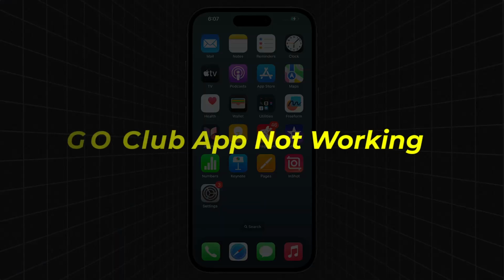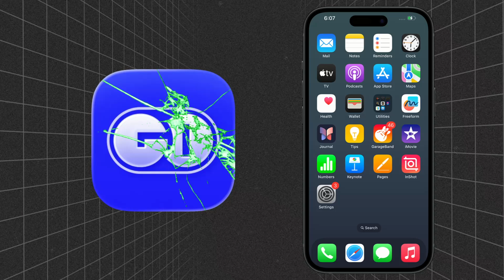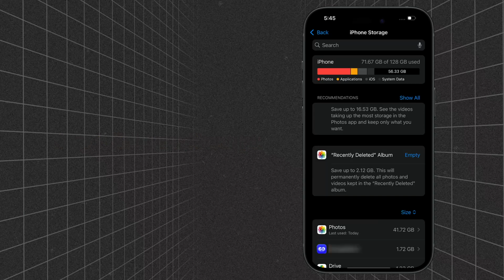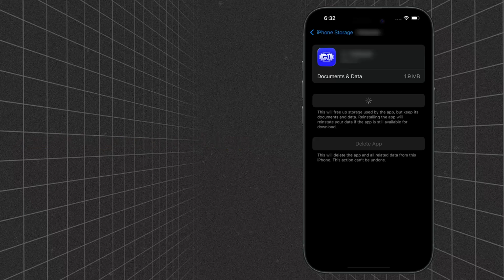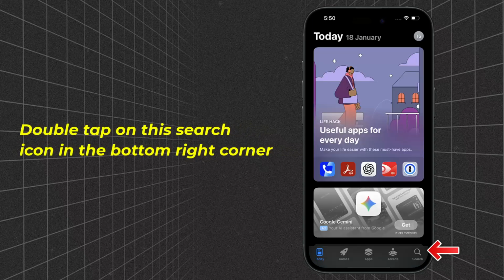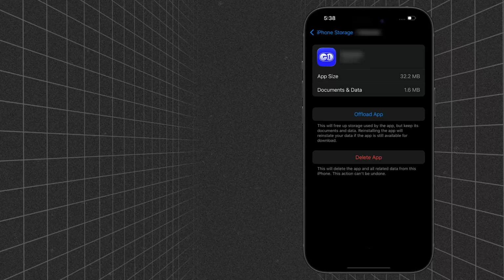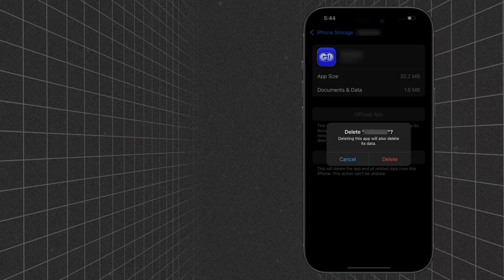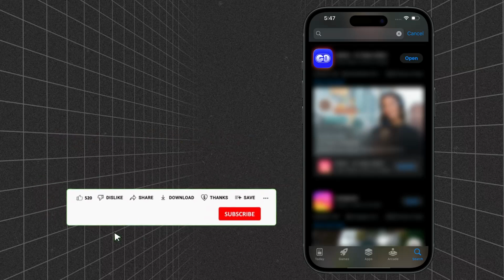GO Club App Not Working: How to Fix GO Club App Not Working